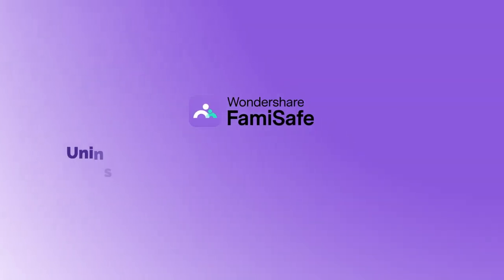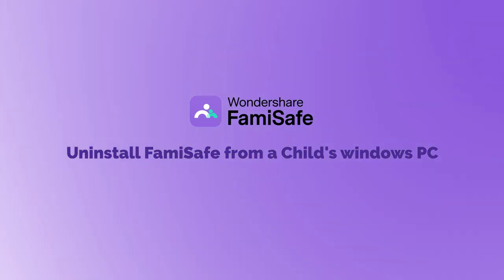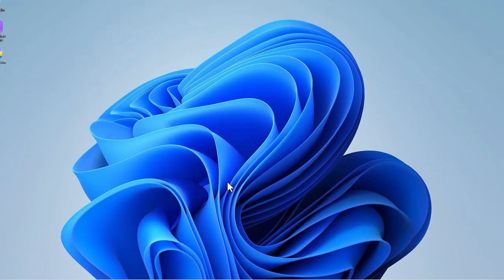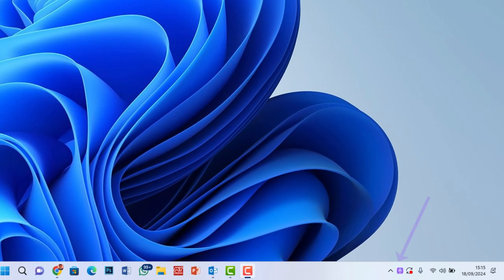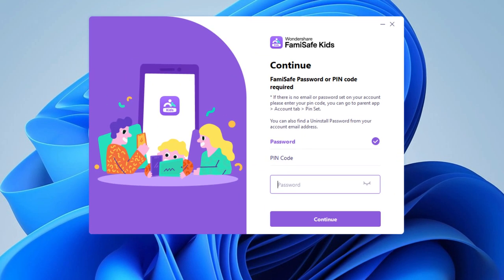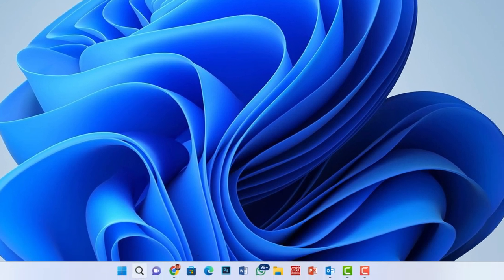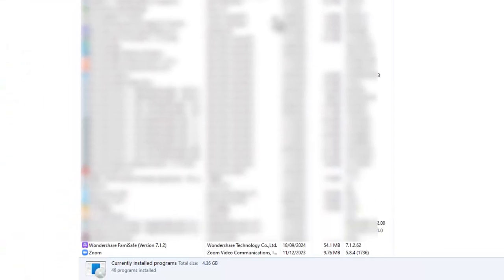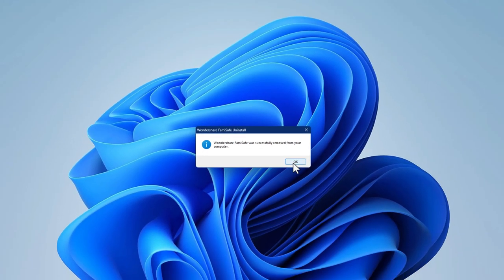How to Uninstall FamiSafe From Your Child's Windows PC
In this guide, you will learn how to uninstall FamiSafe from a child's Windows PC